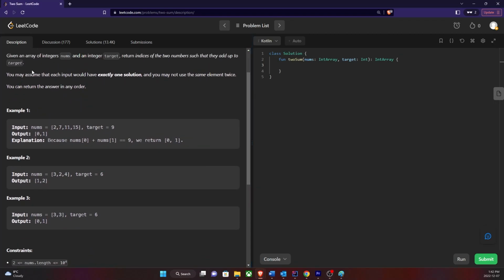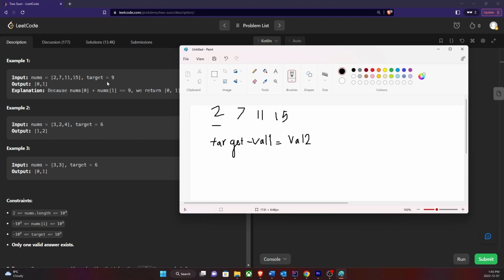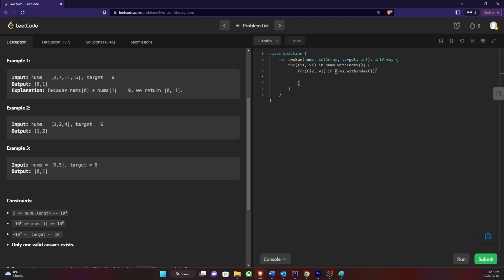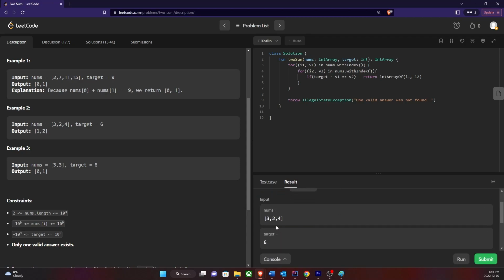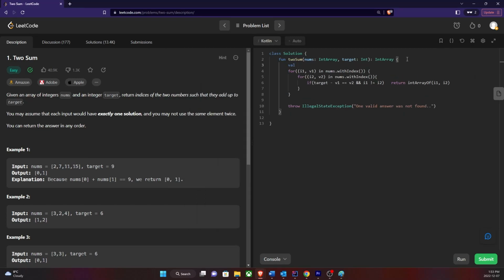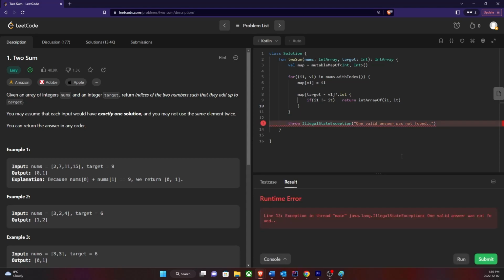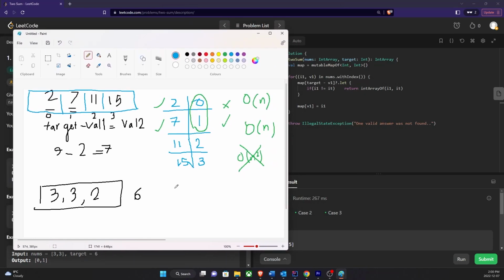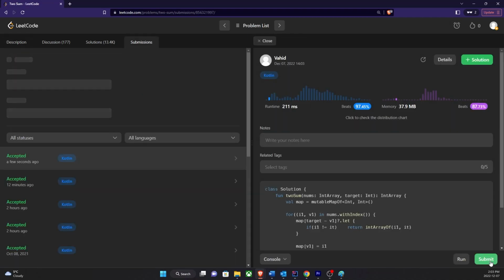Two Sum - Leetcode 1 - All solutions explained! (Kotlin)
Let's solve some sample interview questions together!

1. Two Sum

Timecodes
00:00 - Introduction
02:20 - Brute force solution O(n^2)
07:50 - O(n) time and space complexity solution